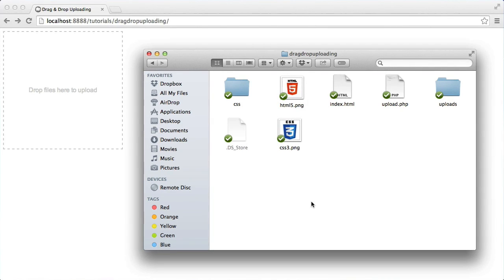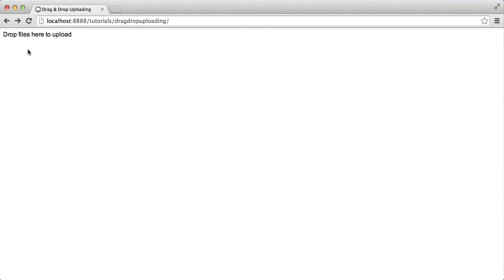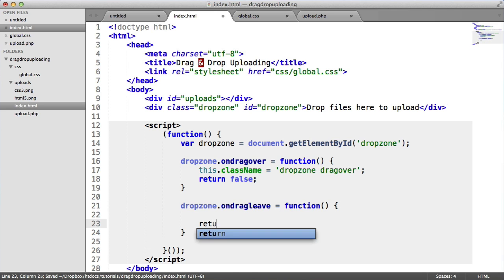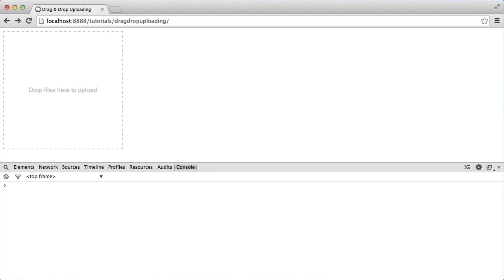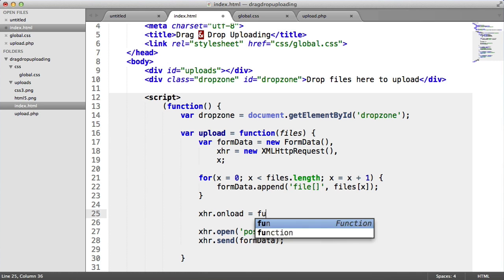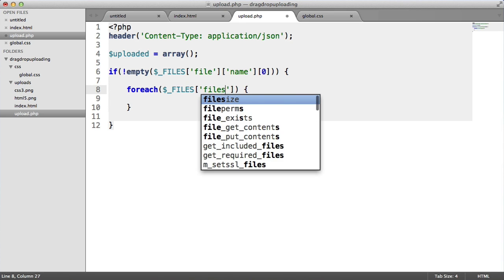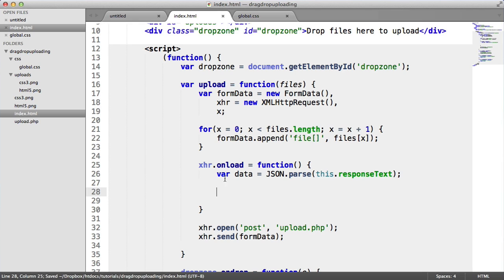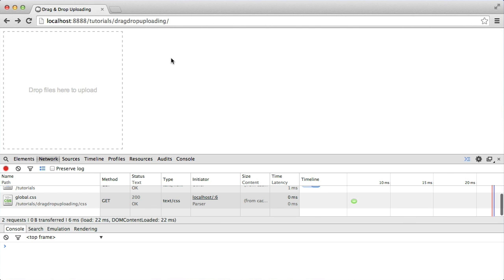HTML5 Drag and Drop Uploading